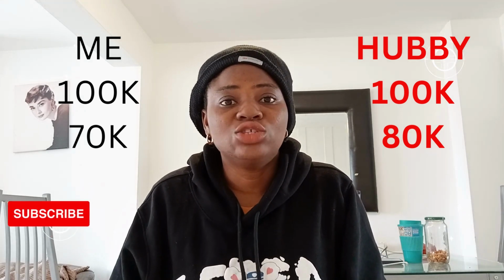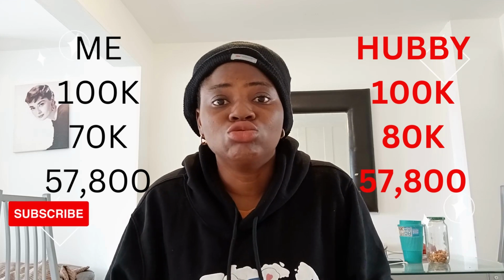TOTAL COST OF RELOCATING ALONE OR AS A COUPLE TO THE UK BY STUDENT ROUTE 2023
HI LOVELY I MAKE VIDEOS ABOUT UK UNIVERSITIES,SCHOLARSHIP OPPORTUNTIES, SURVIVAL AND SETTLING DOWN TIPS FOR NEW IMMIGRANTS, INTERNATIONAL STUDENT SERIES, BITS AND PEAKS OF CAMBRIDGE CITY AND MY LIFE EXPERIENCE HERE IN UNITED KINGDOM. ALSO REMEMBER TO CLICK THE LIKE BUTTON GOD BLESS YOU.